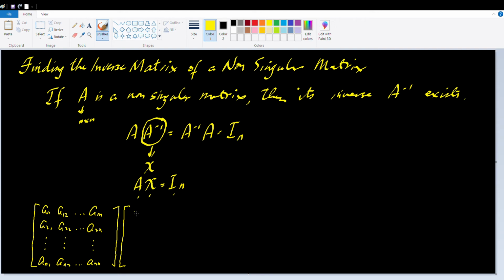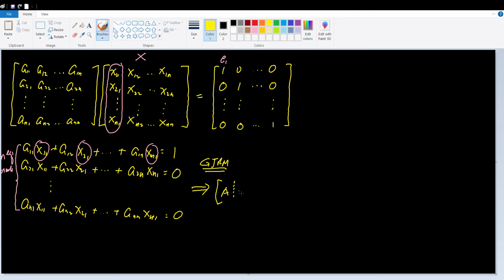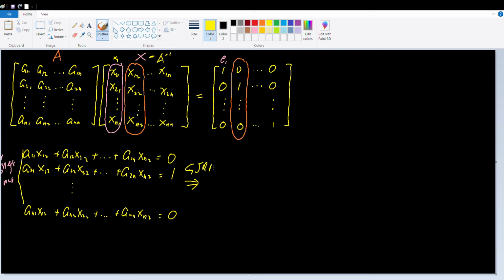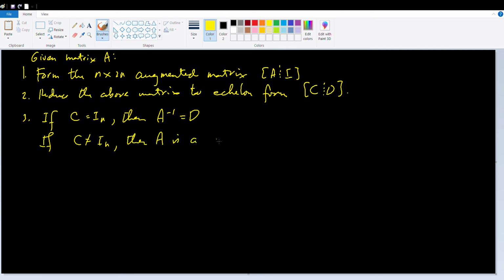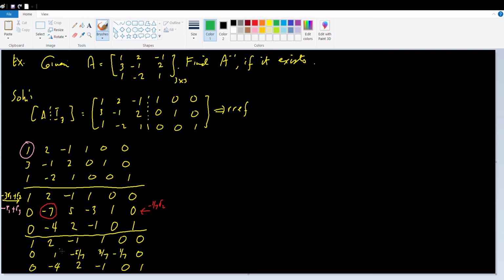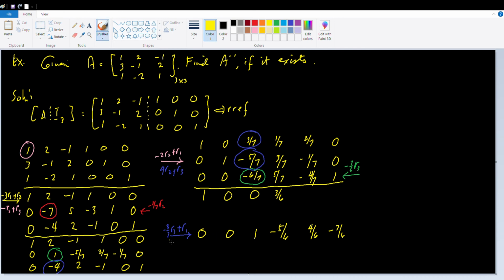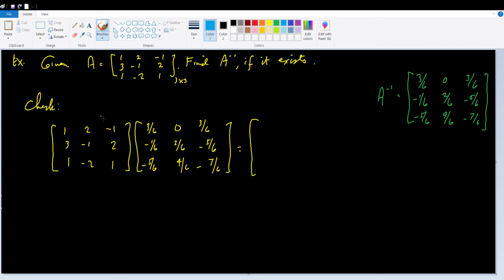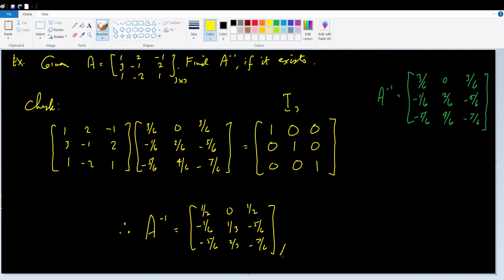Inverse of a Matrix